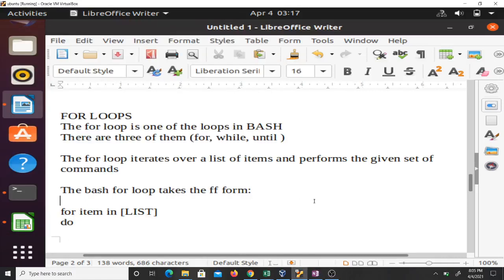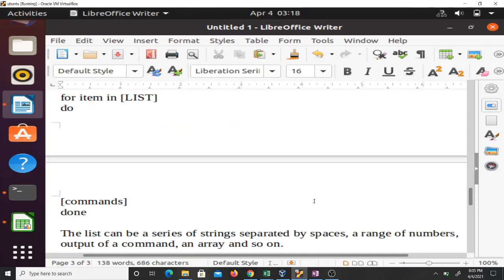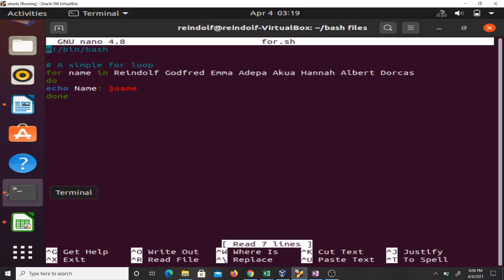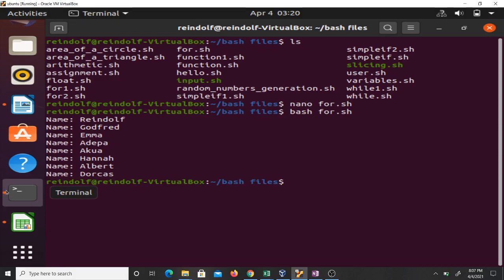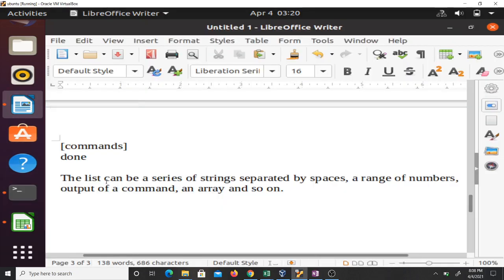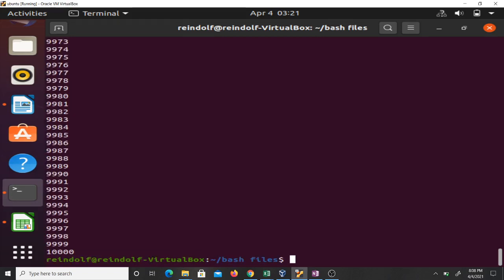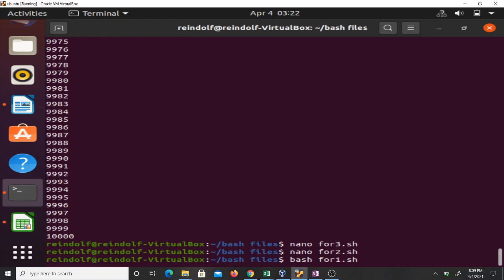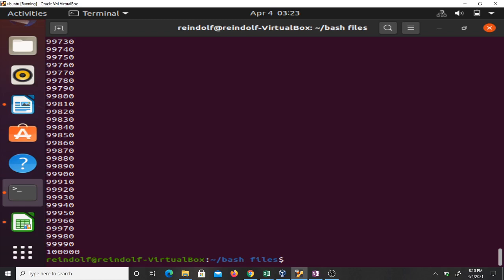SC Lesson 13 (For loop in Bash)